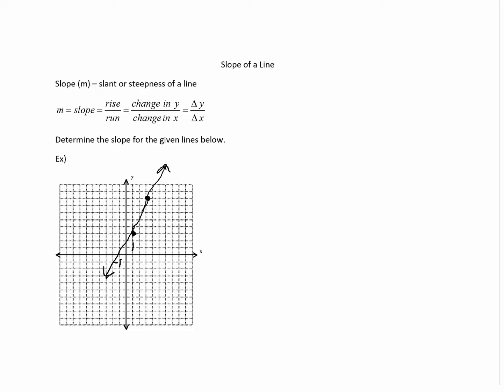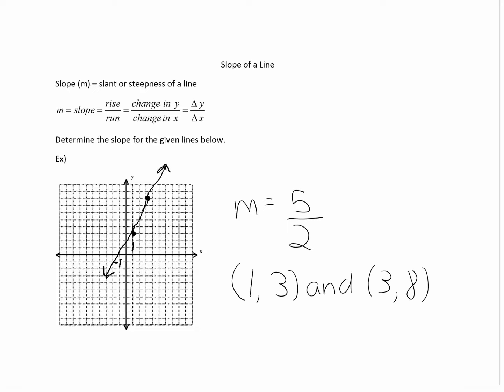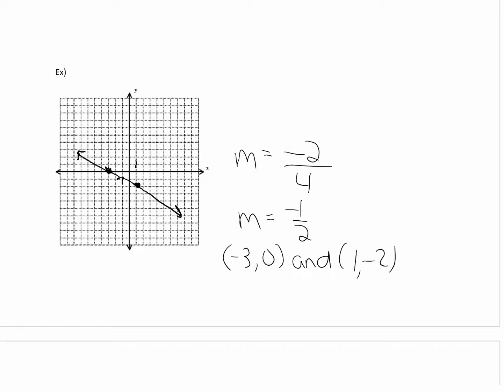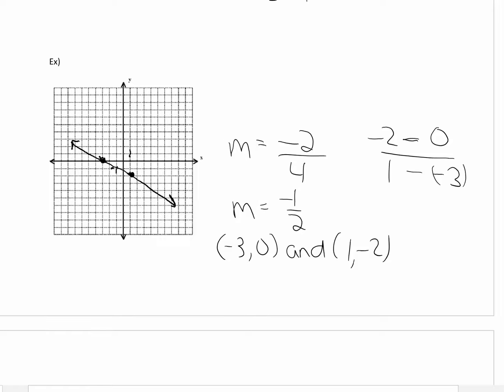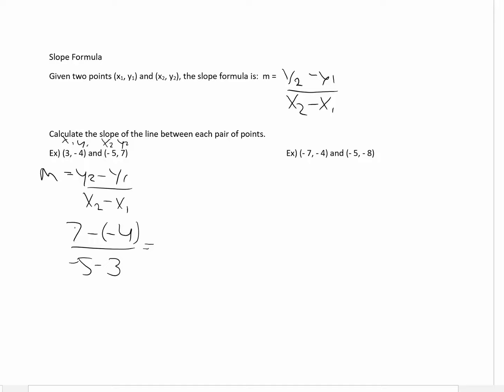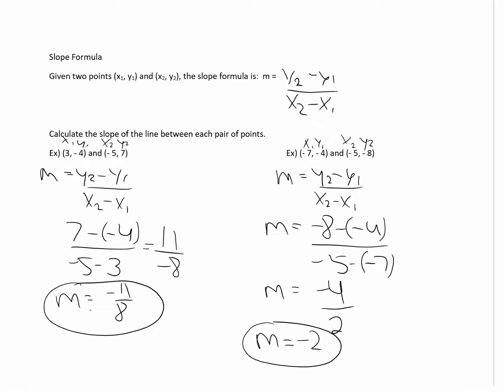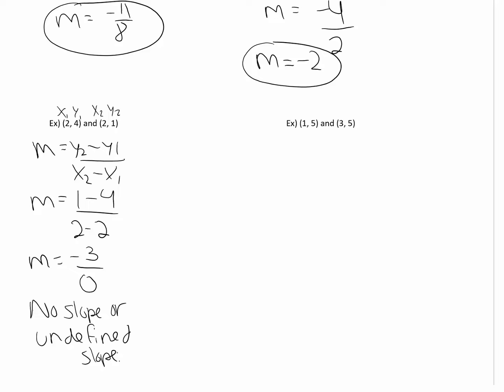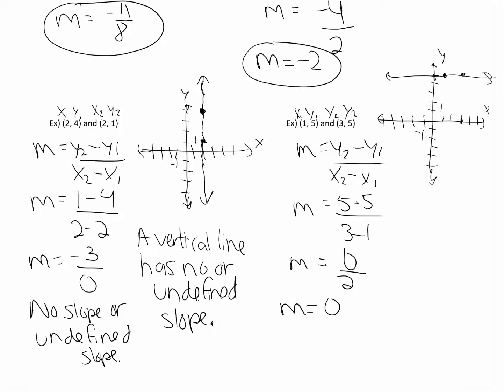Slope of a line